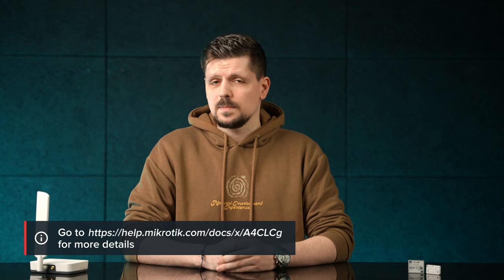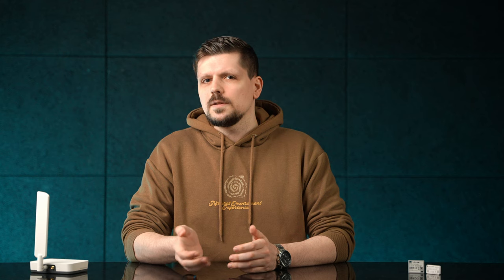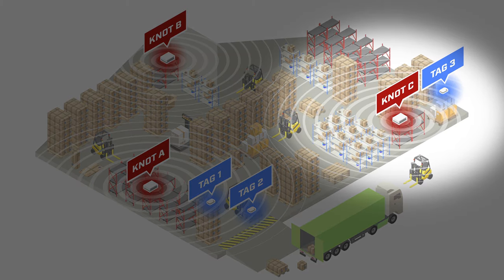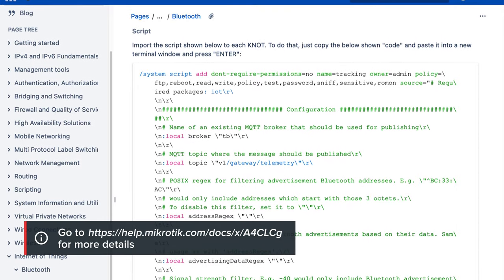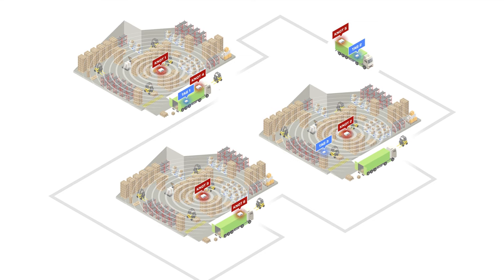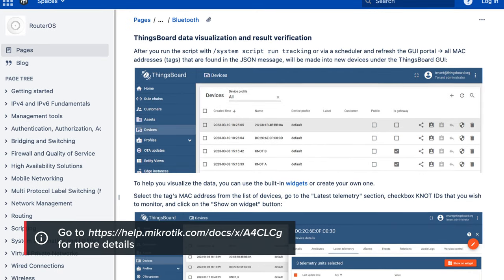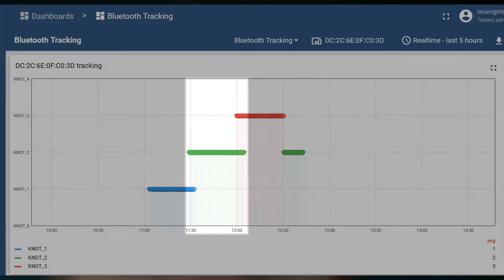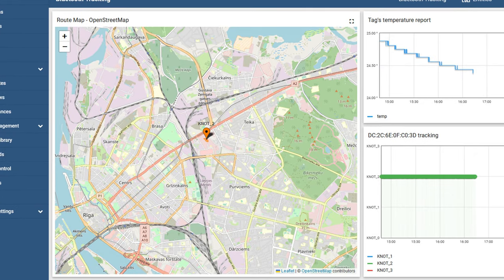Bluetooth asset tracking with ThingsBoard (PART 3)